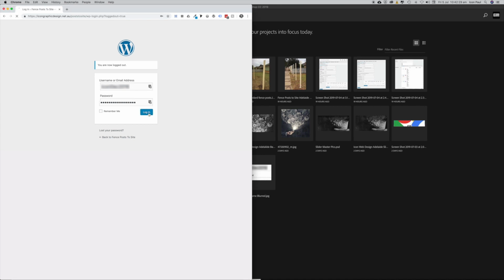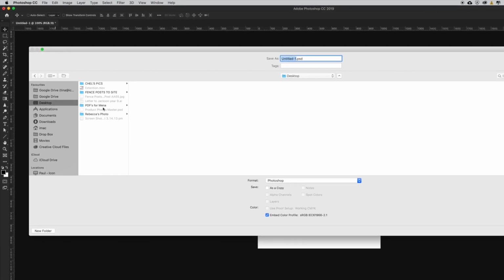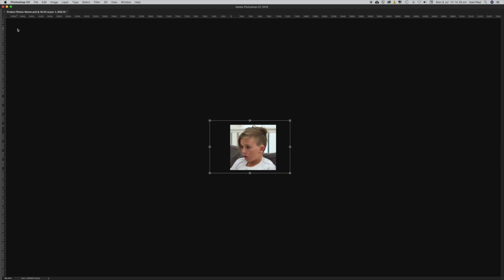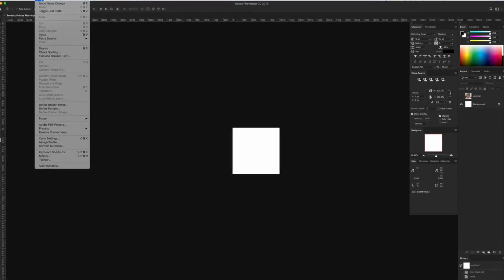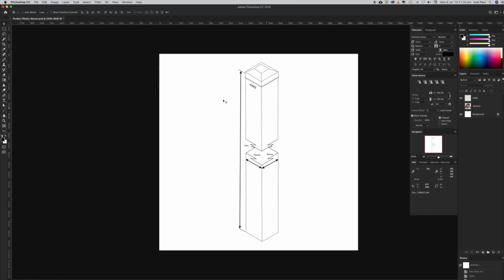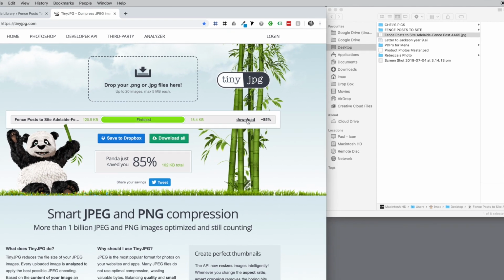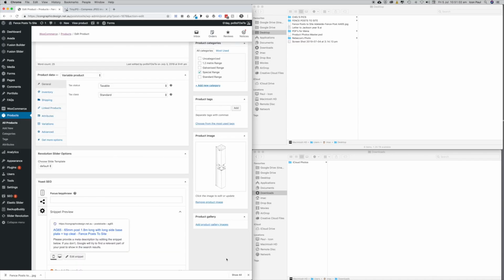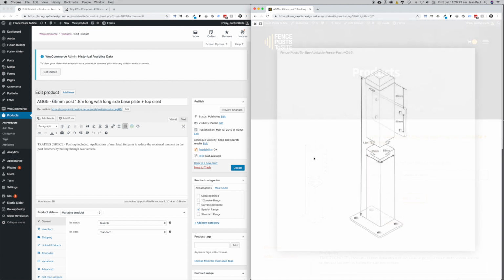How to add a product image to WooCommerce shop in Wordpress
In this video we will show you how to add a product image to WooCommerce in your Wordpress website. You will need a photo editing programme like PhotoShop as part of the process and we are assuming that you already have a product with an image in your site already but you want to add more products.